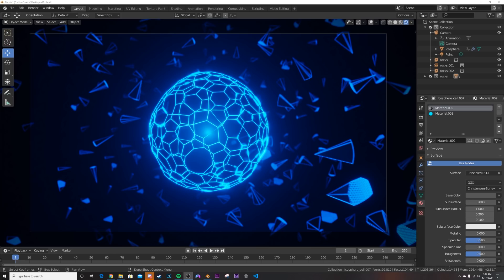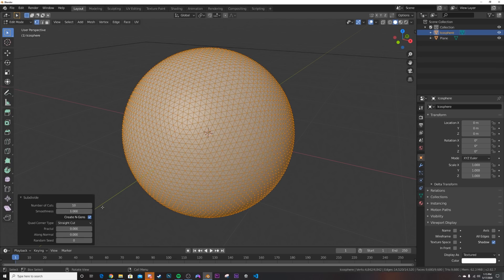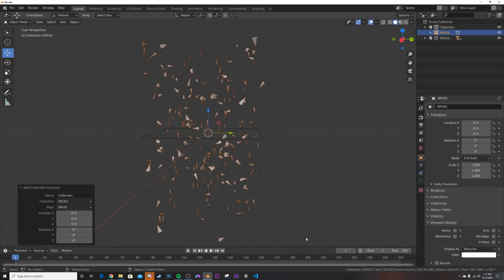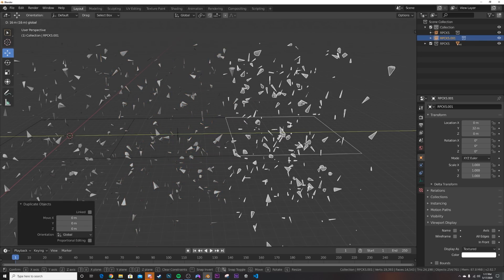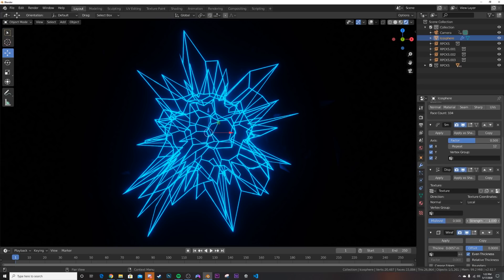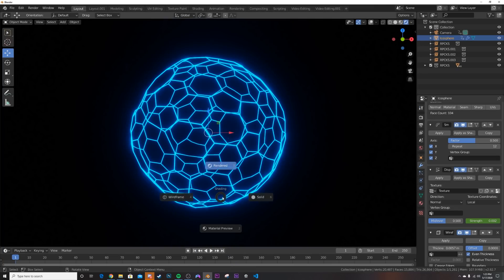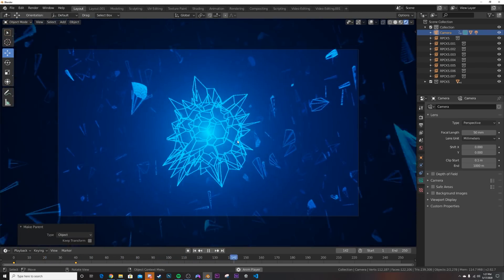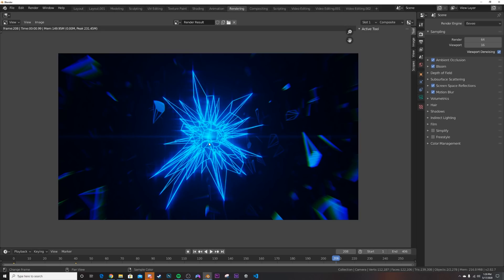Easy Reactive Audio visualizer For Your Entire Song (Blender Eevee Tutorial)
in this tutorial I will show you how to make a audio visualizer that works for your entire sound without the hassle, enjoy